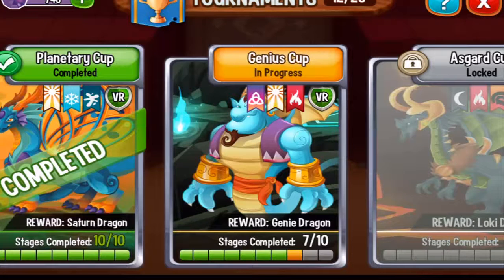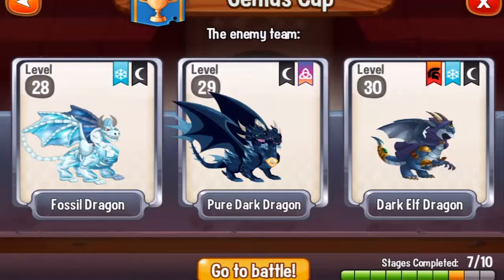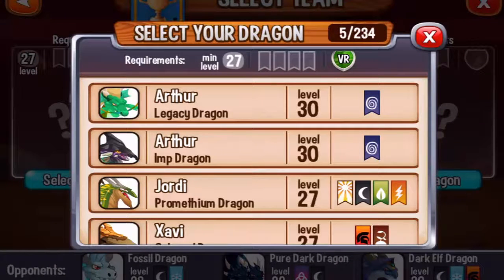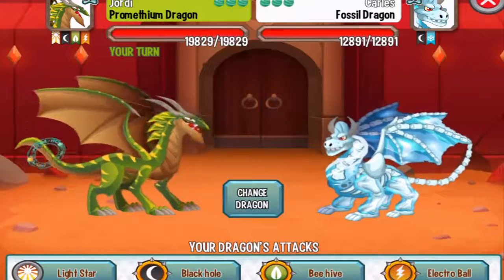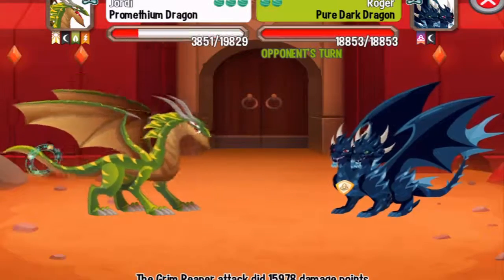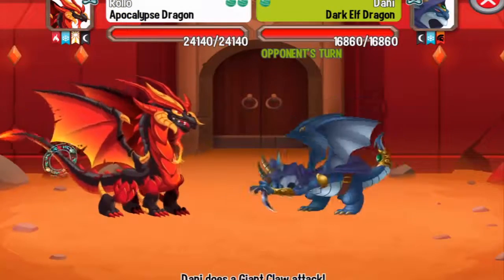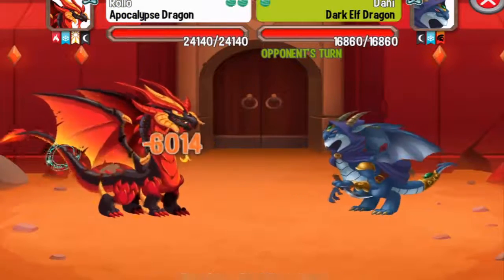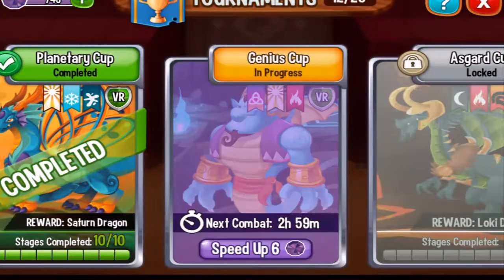GENIUS CUP Combat 8/10 in Dragon City Tournaments Genie Dragon Prize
COMBAT DRAGONS:
FOSSIL DRAGON LEVEL 28
PURE DARK DRAGON LEVEL 29
DARK ELF DRAGON LEVEL 30
I PICK:
PROMETHIUM DRAGON
APOCALYPSE DRAGON
LEGACY DRAGON